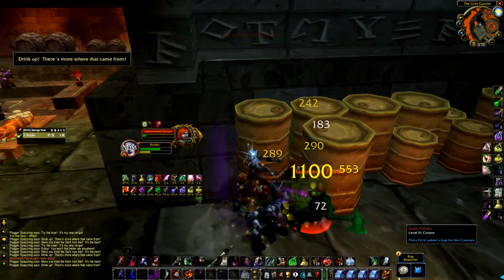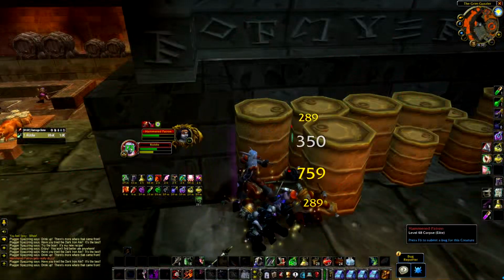SoD Phase 4 | Solo BRD Gold Farm - Rogue AOE Heal Meta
🔥 Relaxed Gold Farm For Phase 4 - Epic Farms Coming Soon

00:00 Grim Guzzler
04:19 Interrogator
04:34 Houndmaster
04:48 Roccor
04:58 Angerforge
05:08 Arena
05:34 Runes
06:23 Talents
07:48 Gear